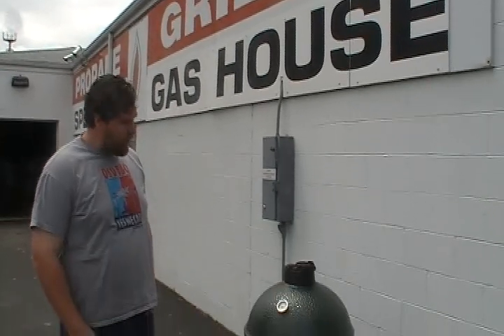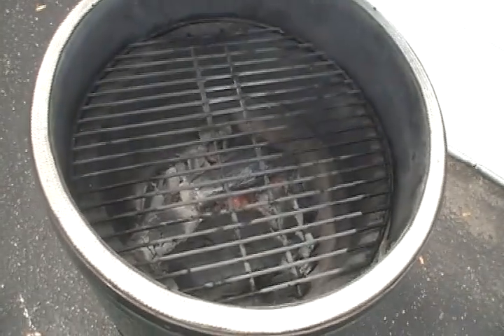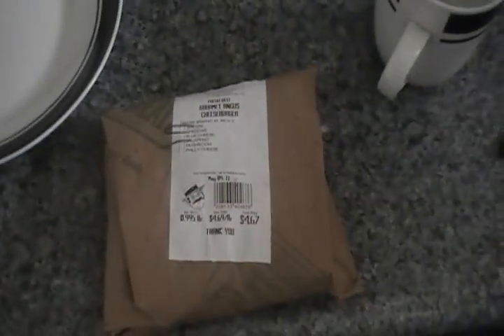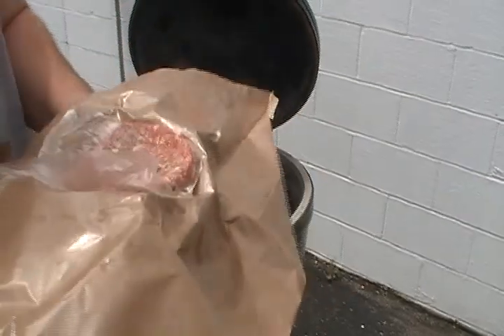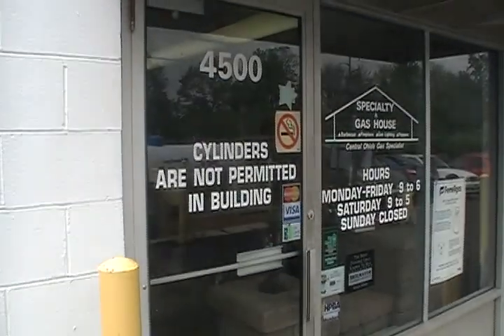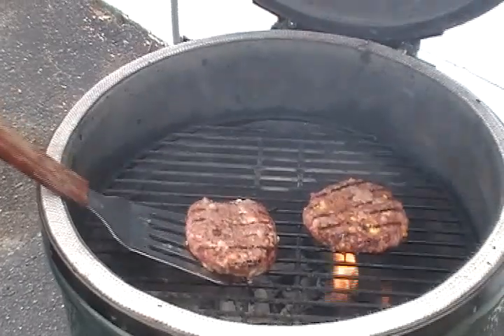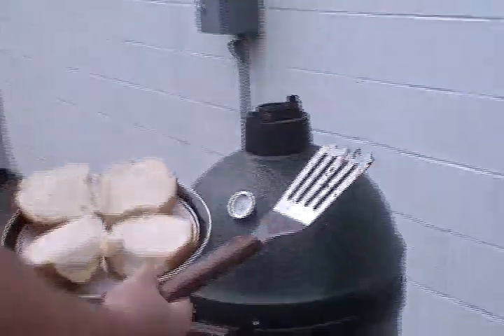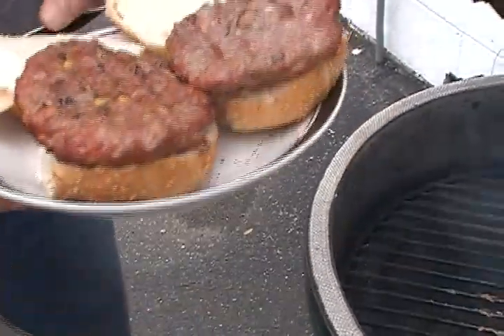Brett cooks burgers on the Big Green Egg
Brett demonstrates how to cook burgers on the Big Green Egg. Riveting!